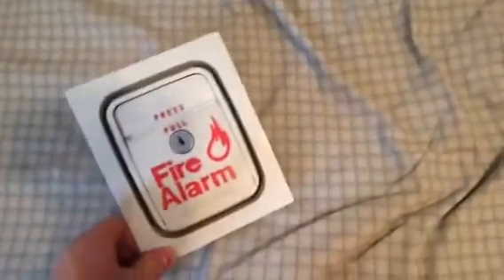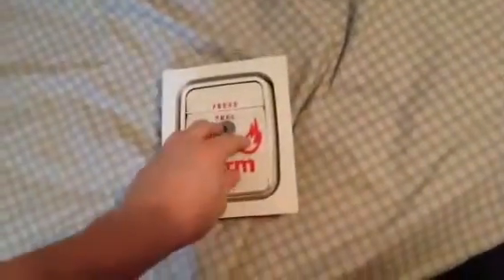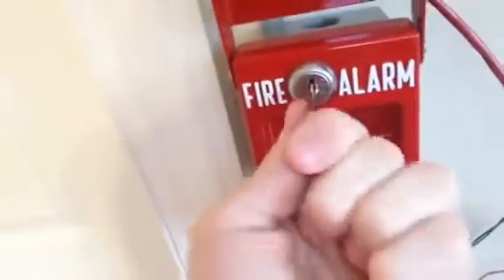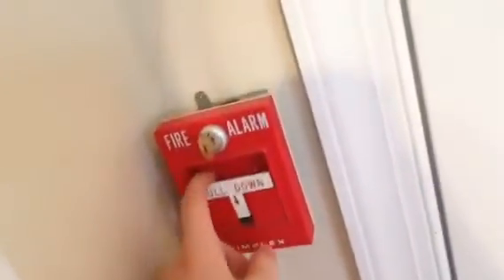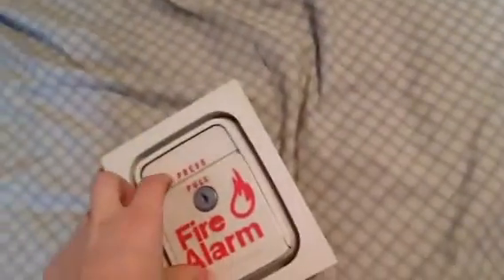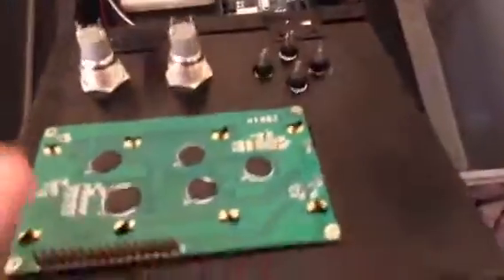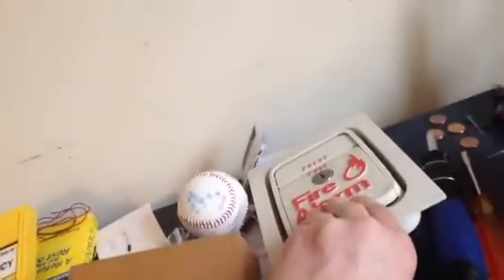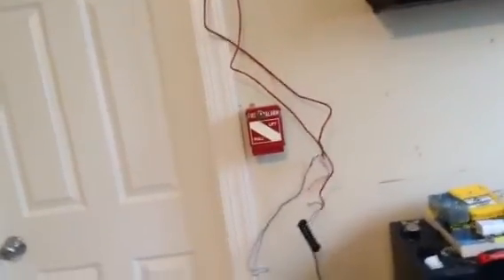Update video: what I got for my birthday and other things